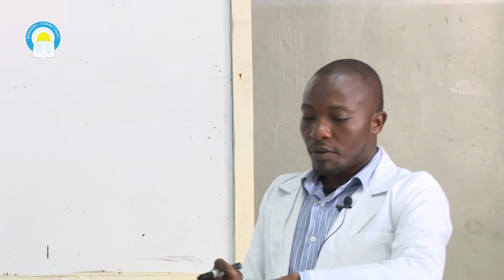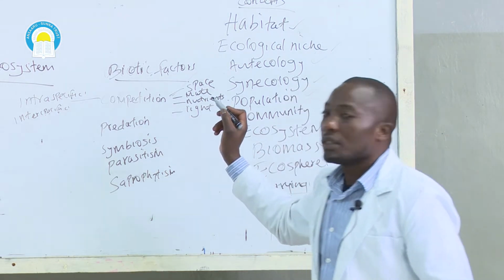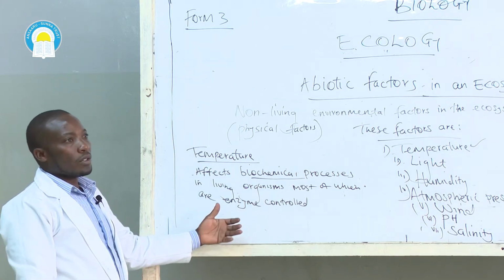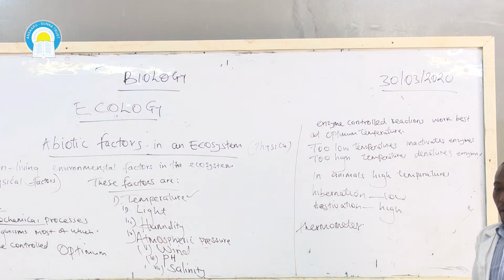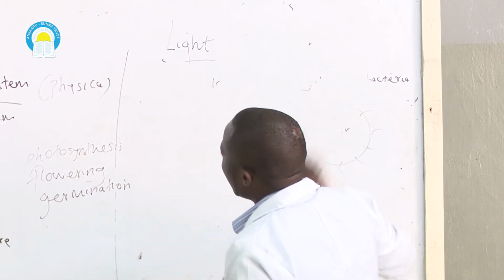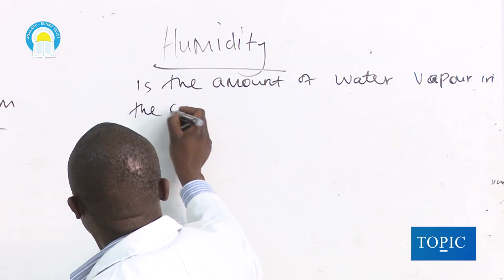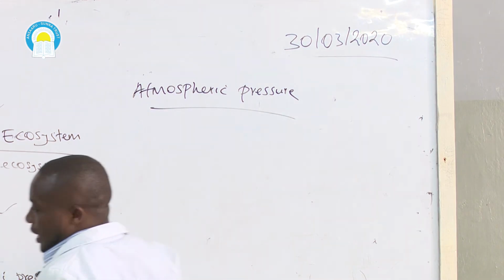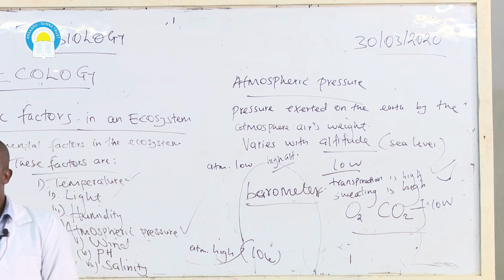Form 3 - Biology - Topic: Ecology - Lession_2; (Abiotic Factors in an Ecosystem), By; Francis